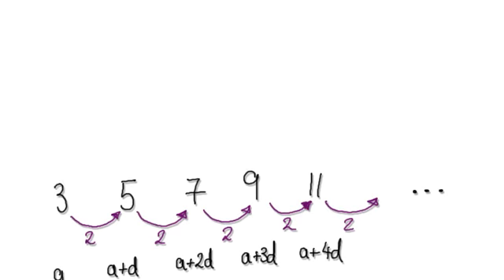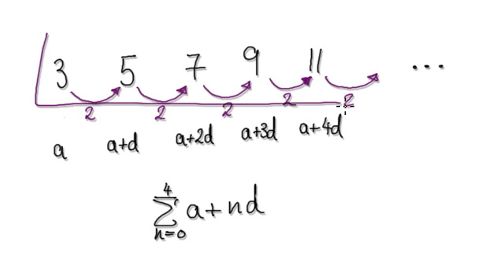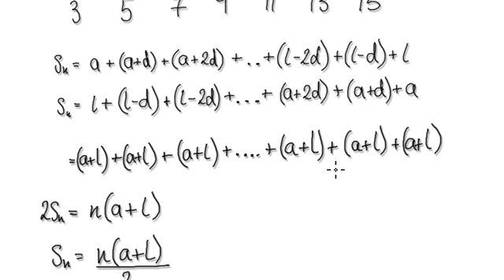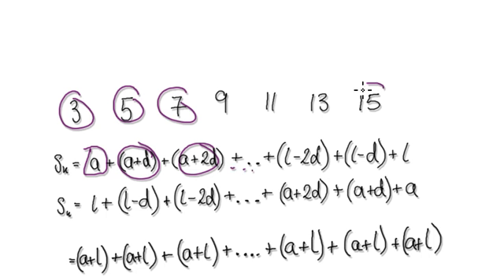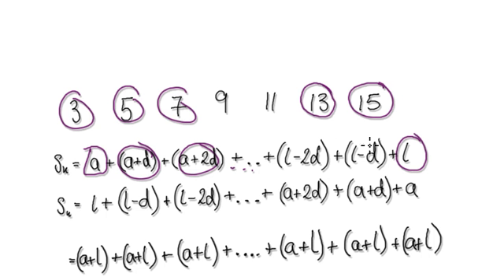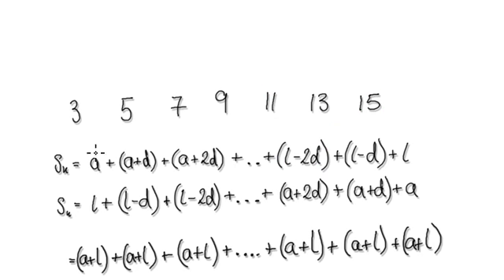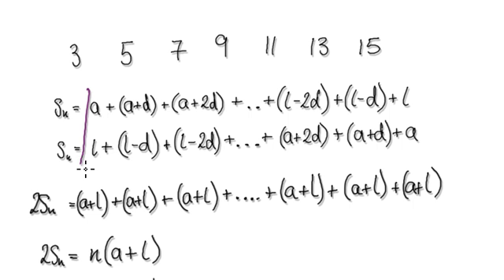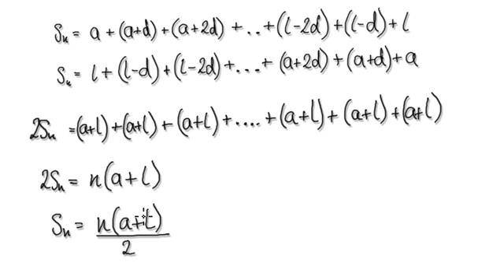Video 2547 - Arithmetic Sequence Formula Derivation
Arithmetic Sequence Formula Derivation